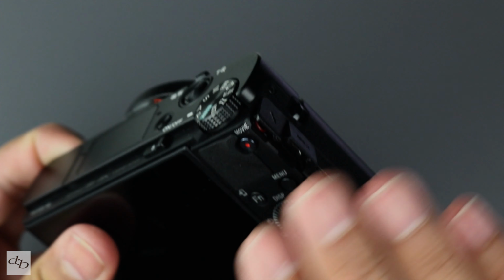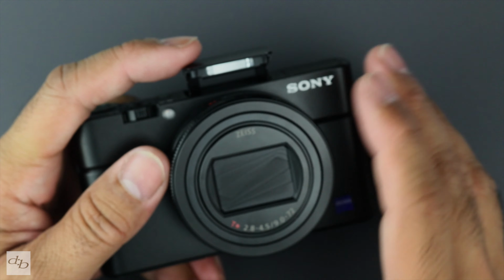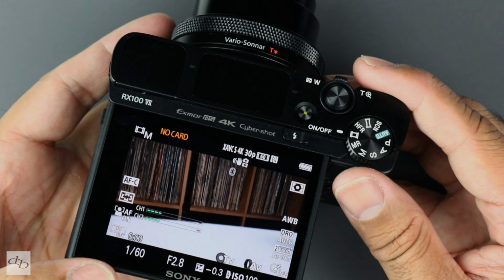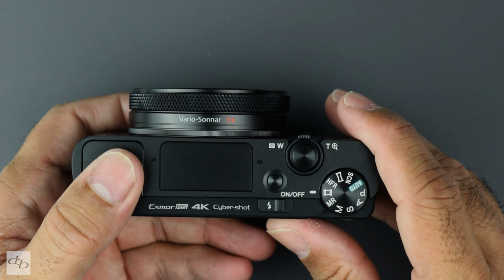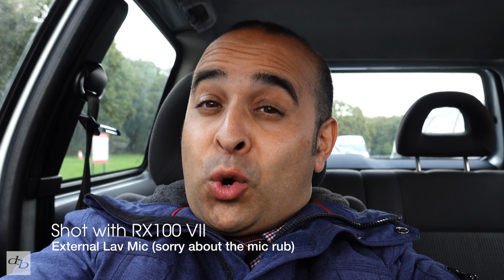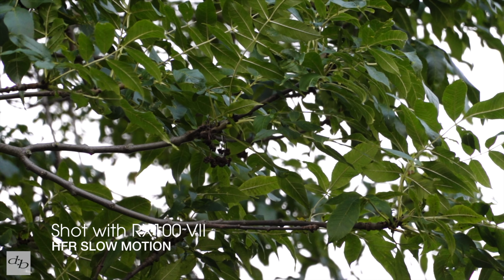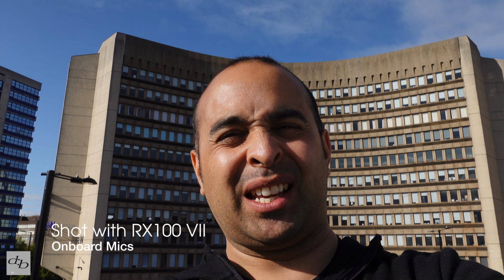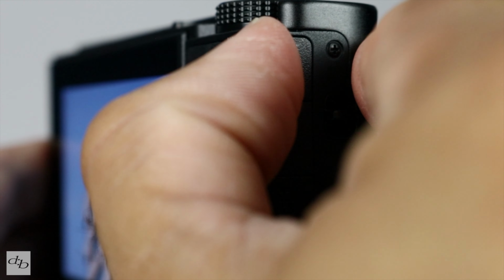Sony RX100 VII - Best Compact Camera Ever?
Fujifilm X-T30

Fujifilm X-T20

Fujifilm Fujinon XF 16 mm f1.4